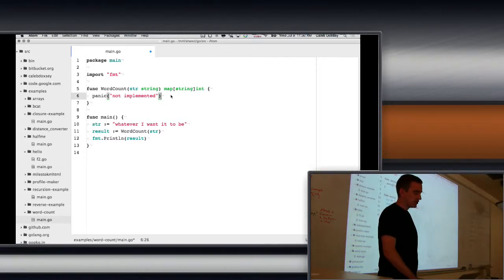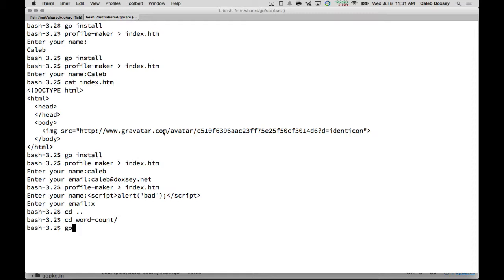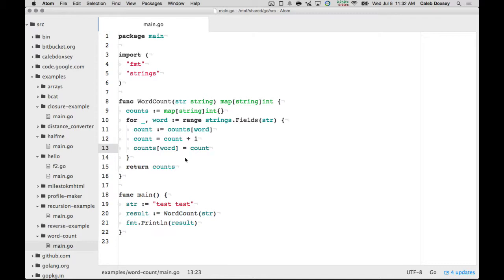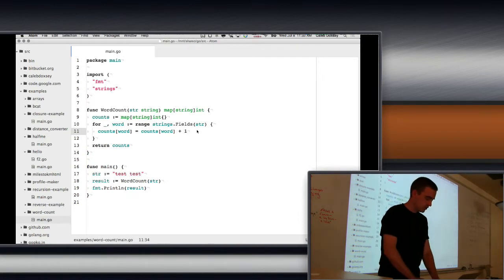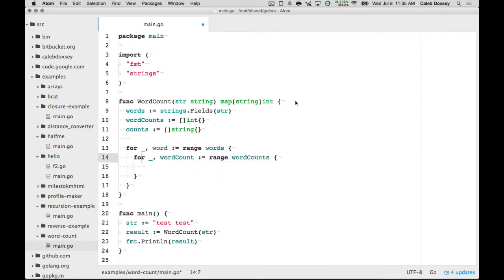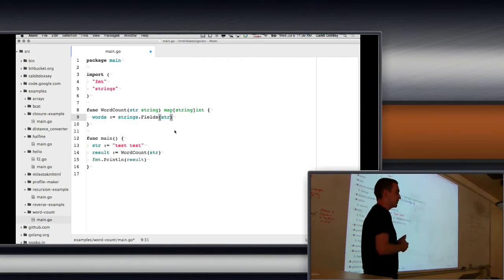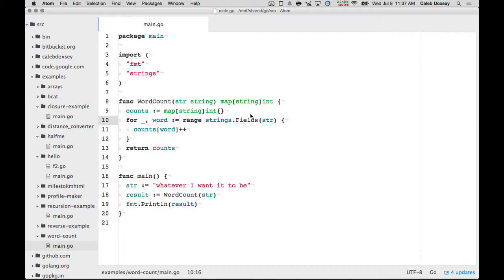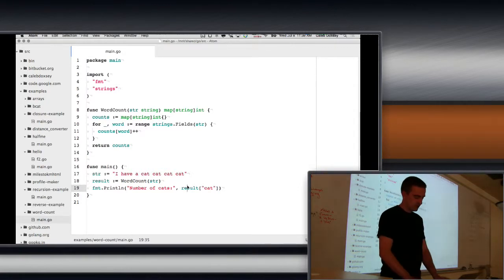Golang Word Count